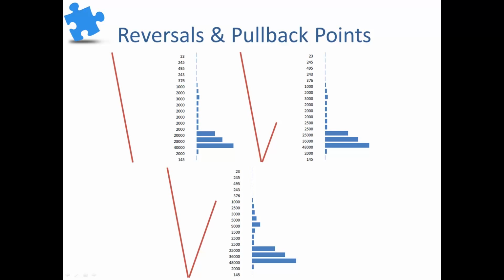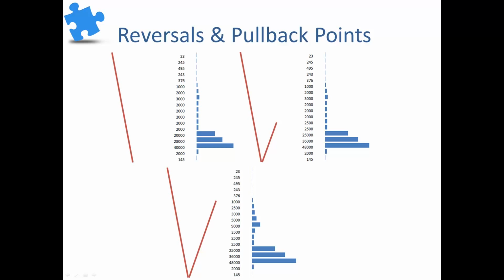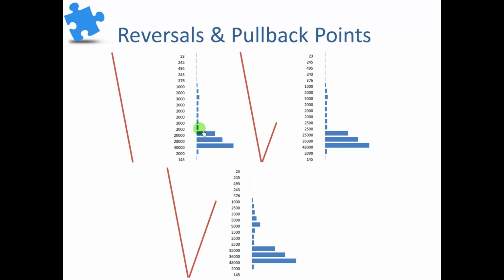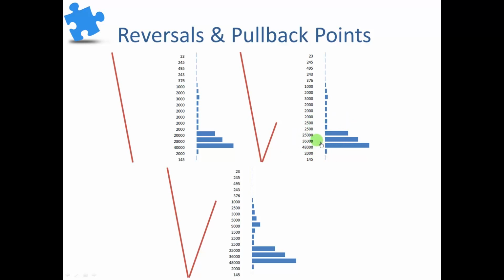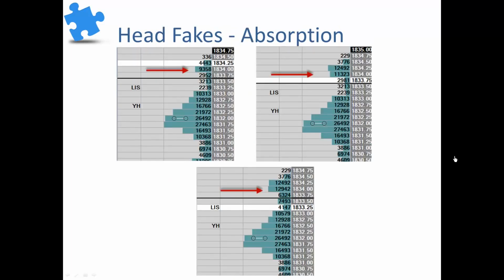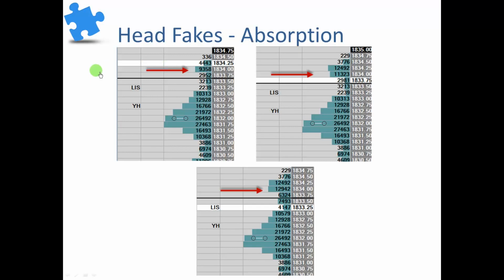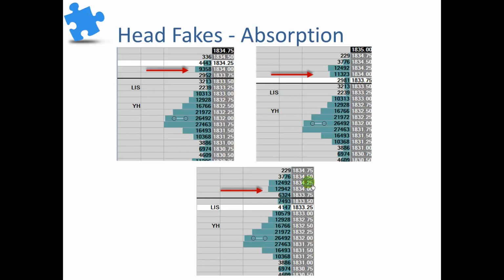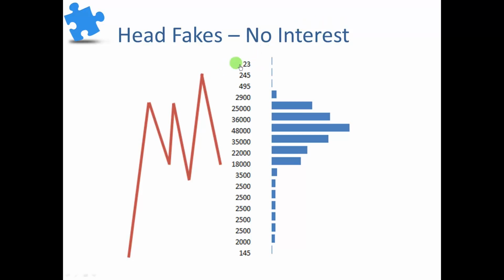CH2 2 Trader sans chart 2 sur 2